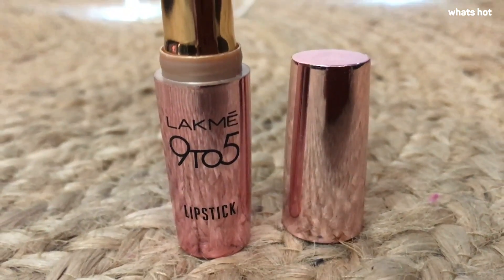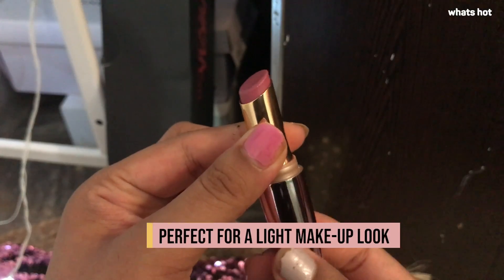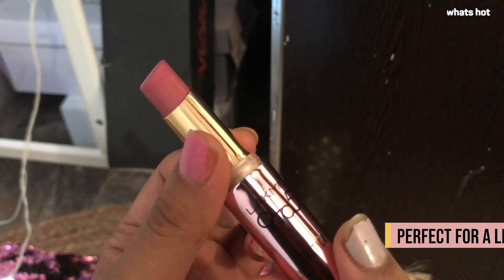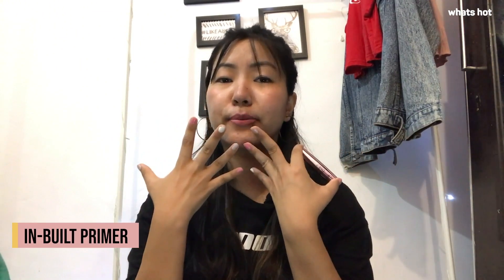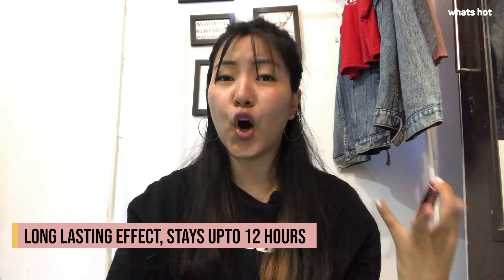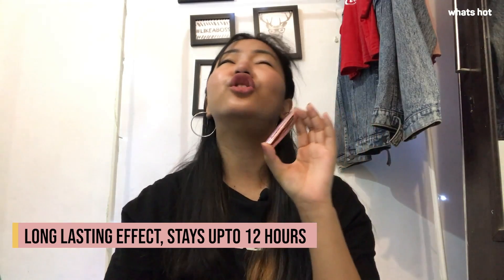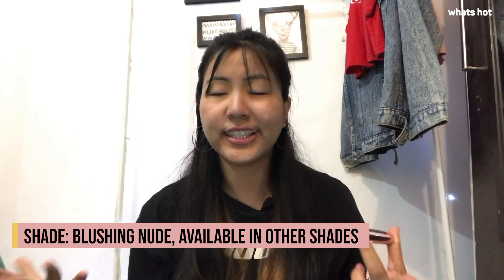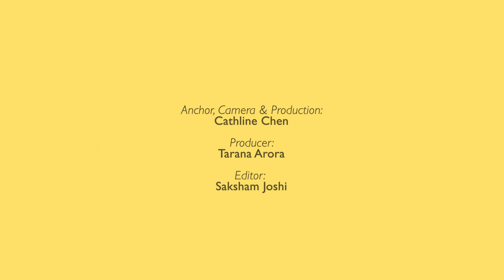Lakme 9 to 5 Primer and Matte Lip Color, Blushing Nude Review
Built-in primer, Lakme 9 to 5 Primer and Matte Lip Color, Blushing Nude, keeps lips non-stop matte for over 12 hours and here are some hot takes on the review of Lakme9to5PrimerandMatteLipColor, BlushingNude by our anchor